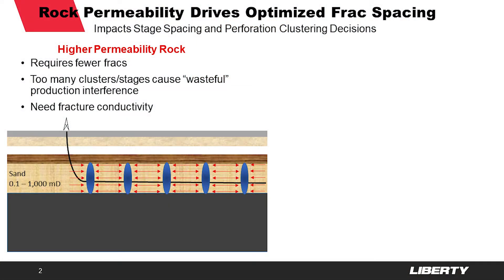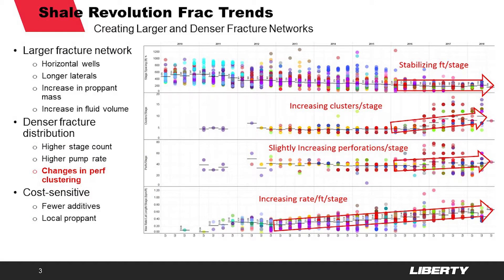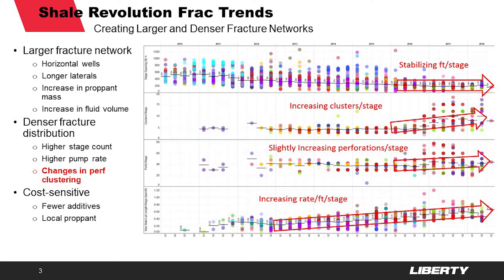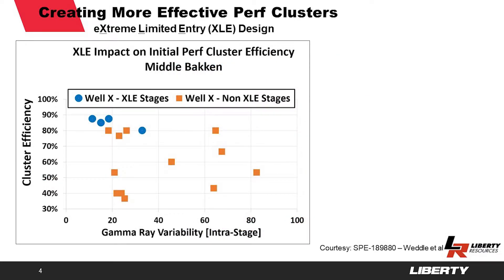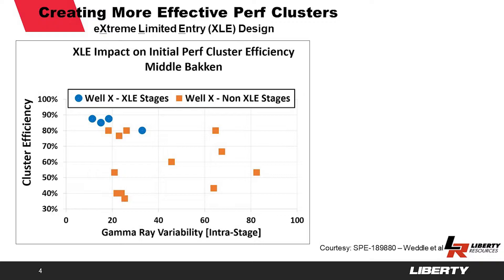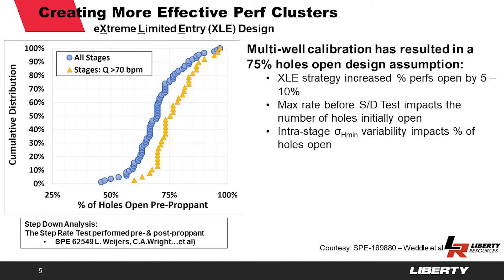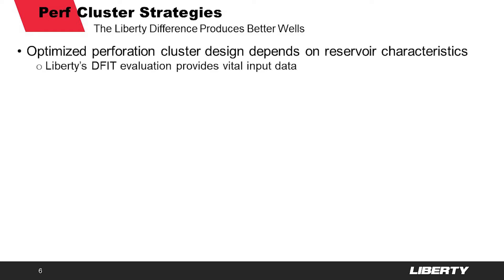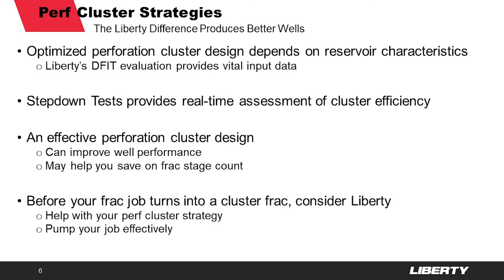Perf Cluster Strategies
Plug & perf and a limited entry perforation strategy can create more control over the fracture initiation process and a more favorable near-wellbore fracture geometry.